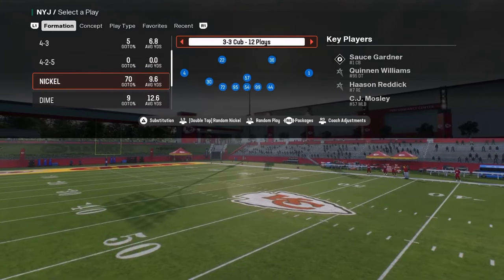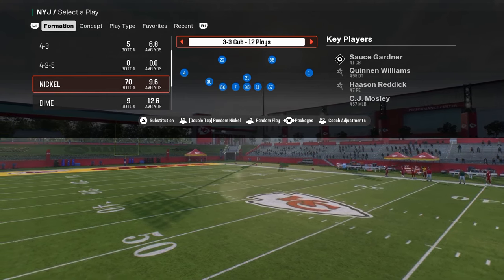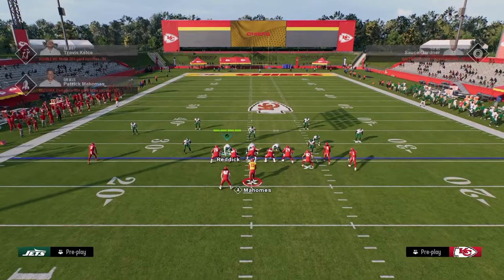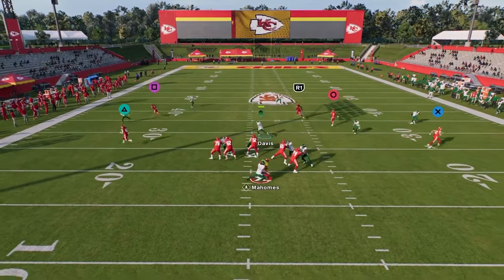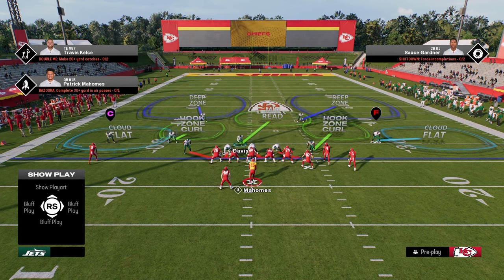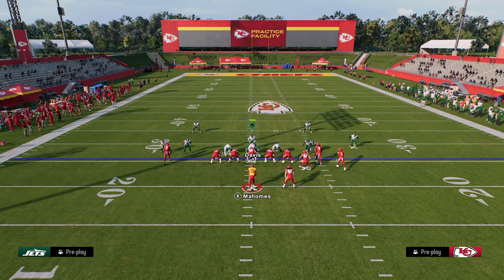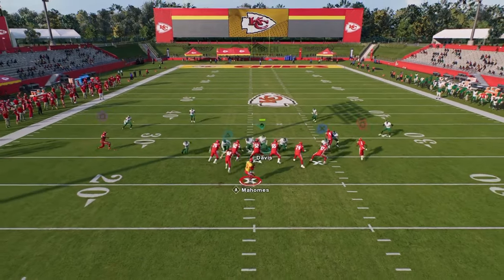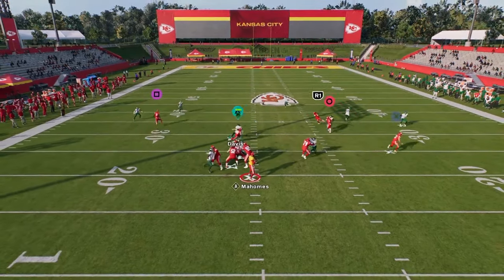How To Play LOCKDOWN Defense In Madden 25